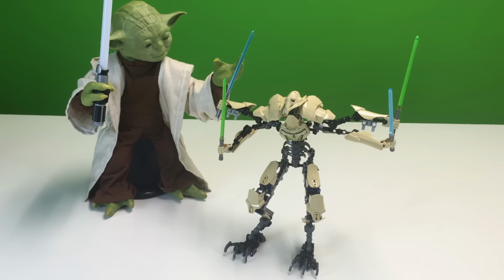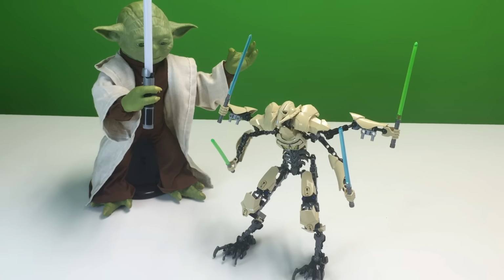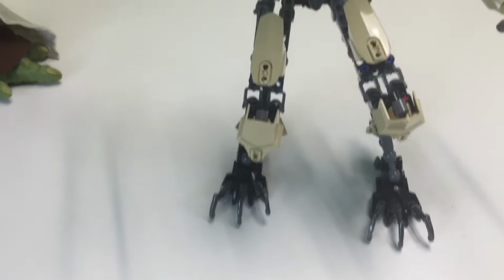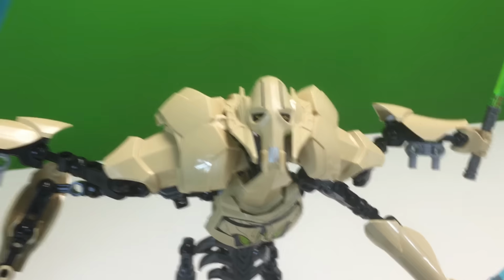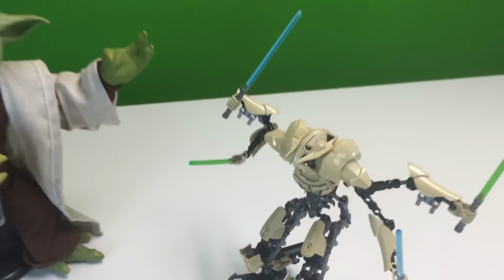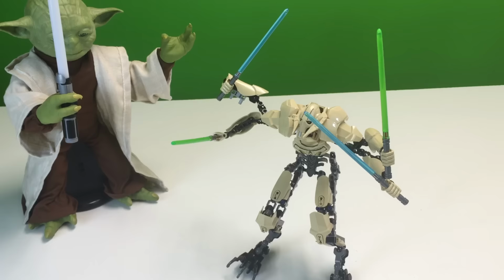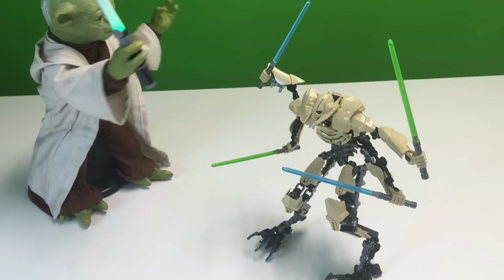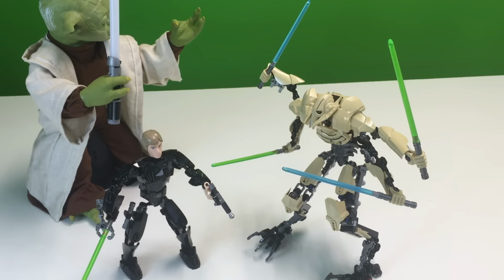LEGO Star Wars General Grievous Buildable Figure Set 75112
LEGO Star Wars General Grievous Buildable Figure. Unbeknownst to anyone, Yoda tried training Grievous in the ways of the light side of the force. I guess this is why Grievous turned to fighting the JEDI.
LEGO Set 75112 from 2015